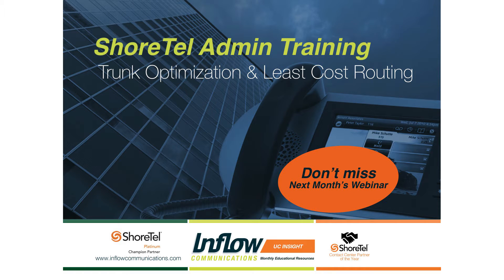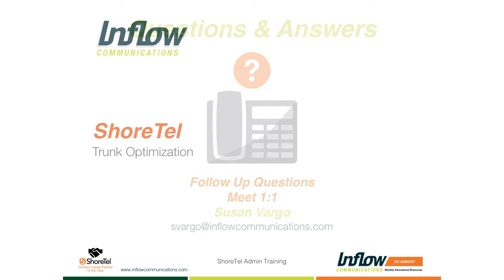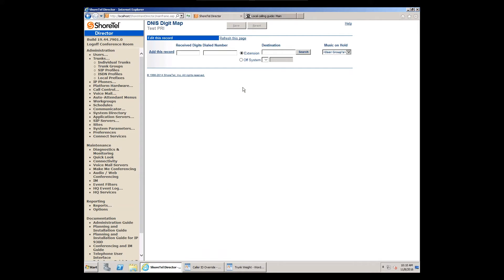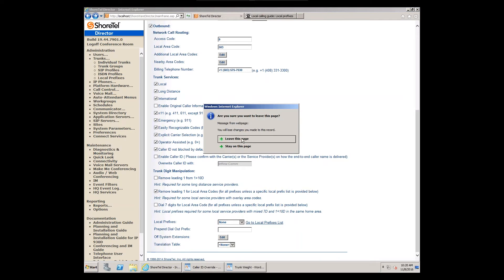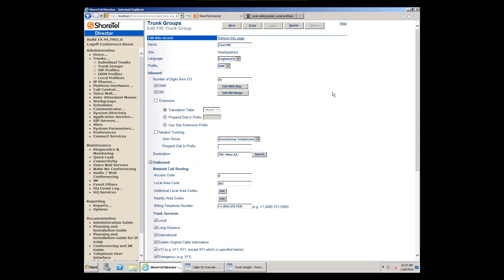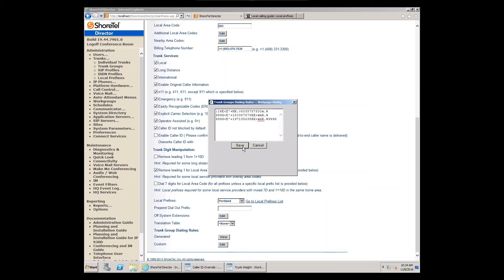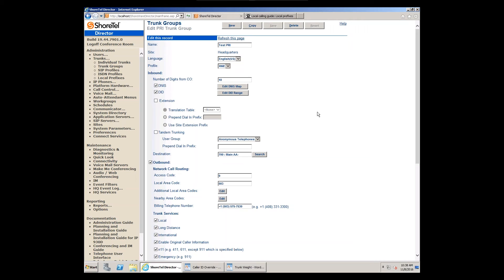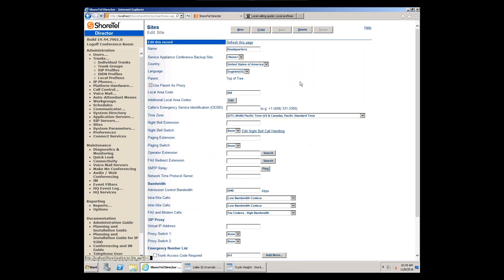ShoreTel Admin Training: Trunk Optimization & Least Cost Routing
In this ShoreTel admin training session we discuss trunk redundancy and failover, trunk consolidation, trunk weighting and customization.

Supporting over 80,000 endpoints across the globe – we at Inflow Communications are a global unified communications leader dedicated to knowledge sharing and innovative solutions. Simply put, we are laser focused in designing, deploying and supporting ShoreTel and Contact Center solutions. We’re experts in our craft, we love what we do, and there is no problem that we haven’t seen! When you partner with Inflow expect an unforgettable experience through our speedy, effective, and dedicated customer support.